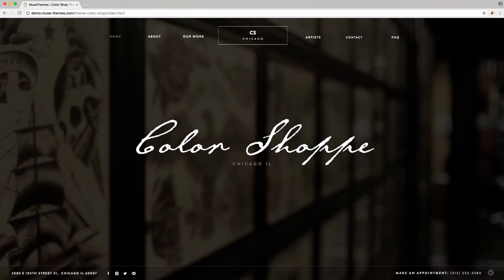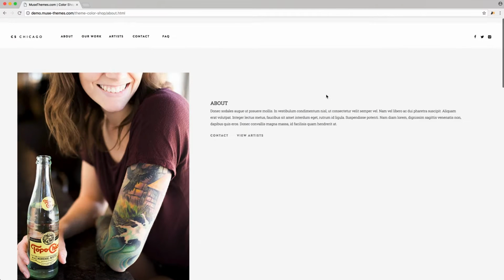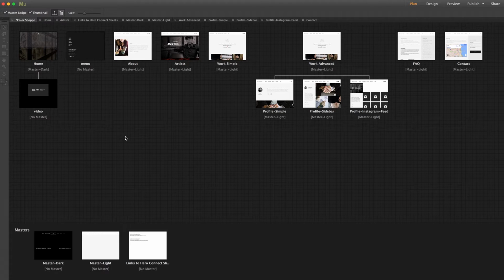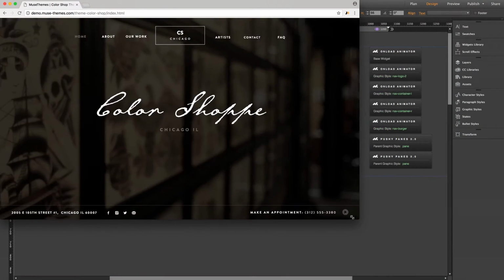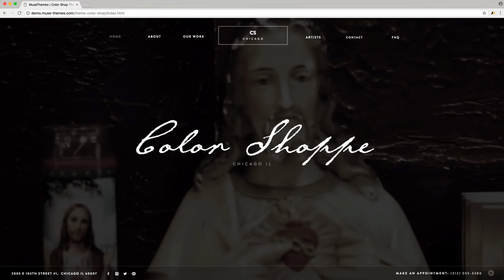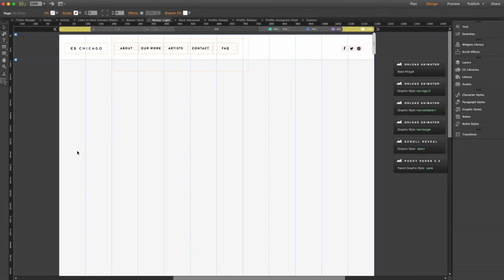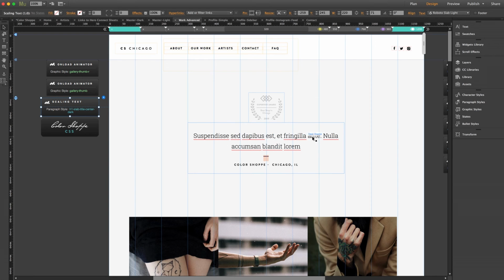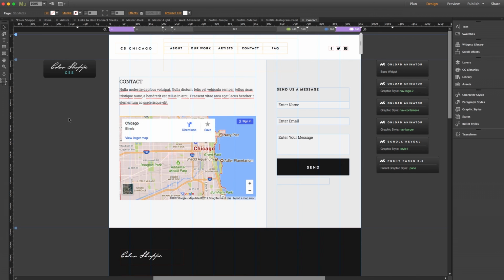Color Shoppe | Tutorial by MuseThemes.com